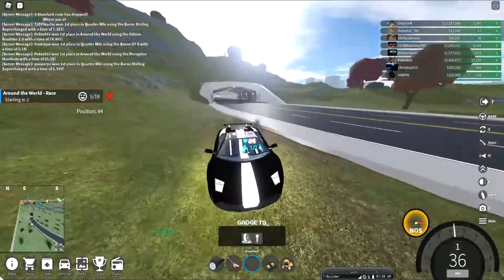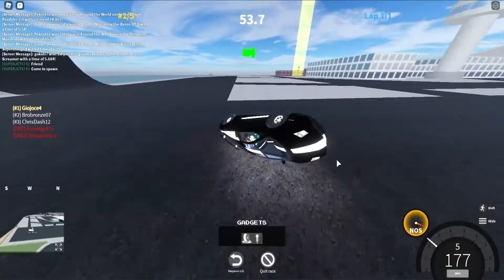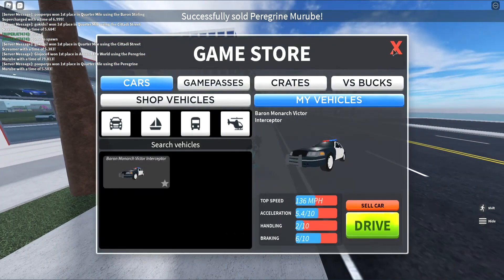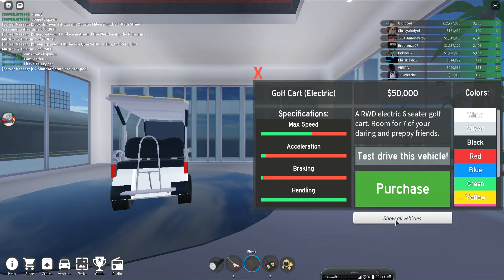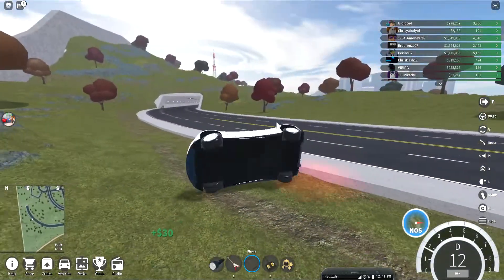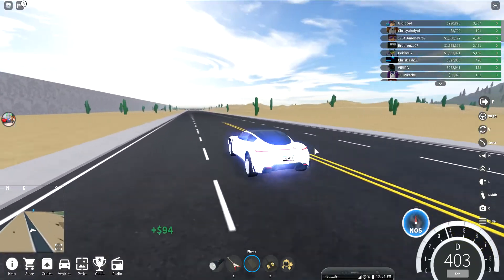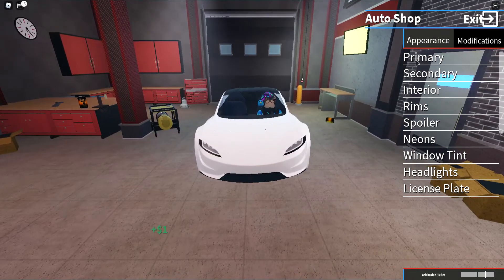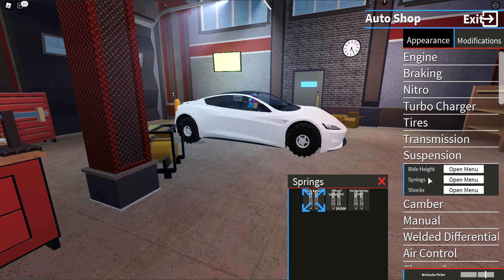Getting the tesla roadster 2.0! (In vehicle simulator)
I got the tesla roadster everyone!!!